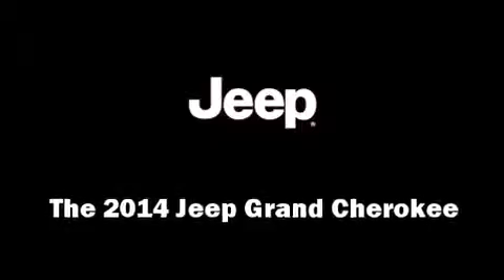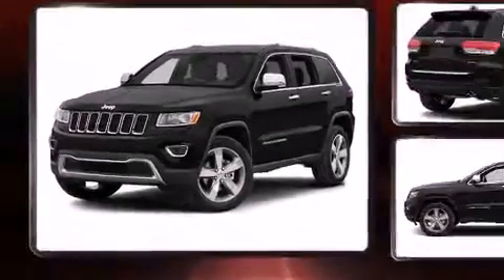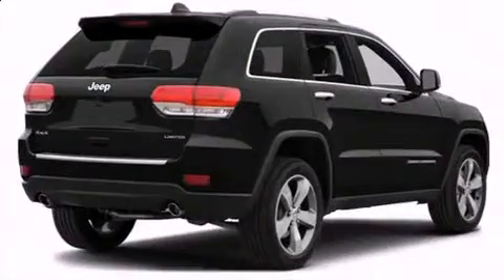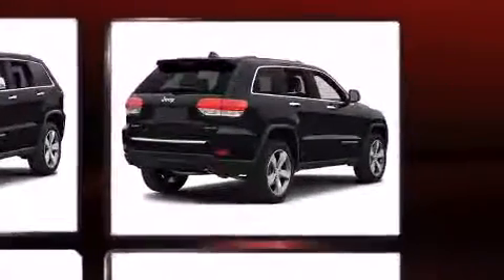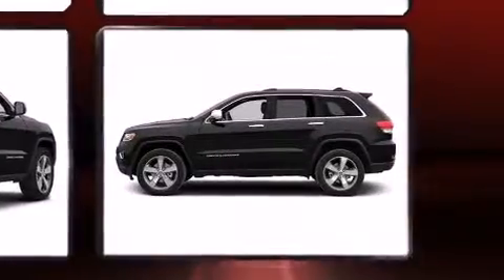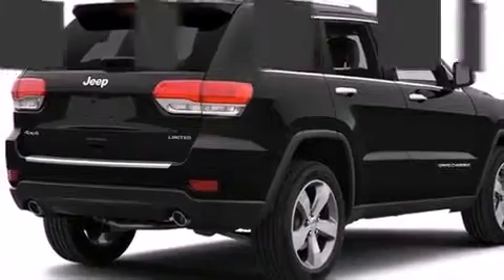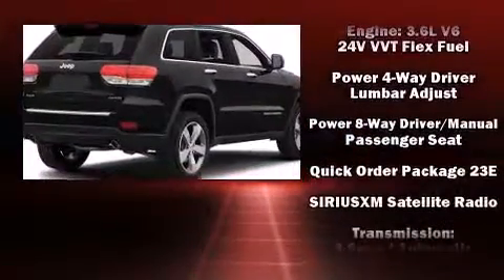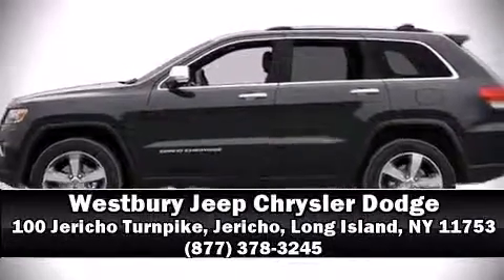2014 Jeep Grand Cherokee Laredo 4x4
The 2014 Jeep Grand Cherokee. Smooth gearshifts are achieved thanks to the refined 6 cylinder engine, and for added security, dynamic Stability Control supplements the drivetrain. Four wheel drive allows you to go places you've only imagined. It's equipped with tons of terrific amenities, but it won't break your budget. Such as remote keyless entry, front and rear reading lights, a rear window wiper, a trip computer, fully automatic headlights, power door mirrors and heated door mirrors, cruise control, and 1-touch window functionality. Audio features include an AM/FM radio, steering wheel mounted audio controls, and 6 speakers, enhancing the audio experience throughout the interior. Safety equipment has been integrated throughout, including: dual front impact airbags, head curtain airbags, traction control, brake assist, anti-whiplash front head restraints, ignition disabling, and 4 wheel disc brakes with ABS. We offer competitive pricing, and the area's best shopping experience. Please don't hesitate to give us a call.